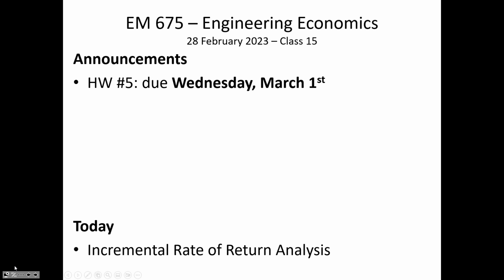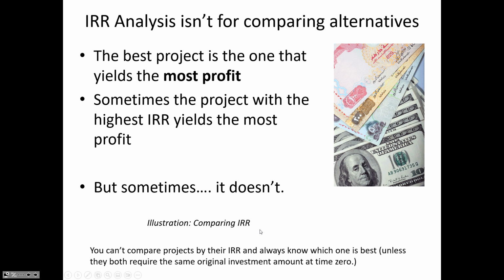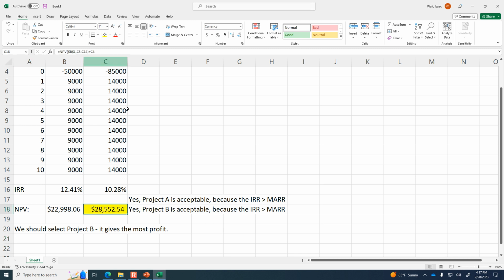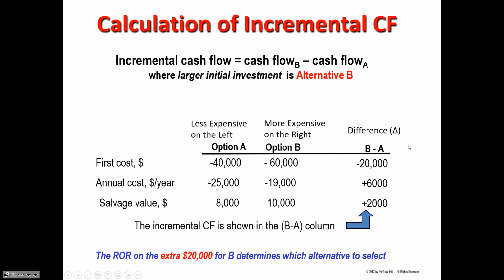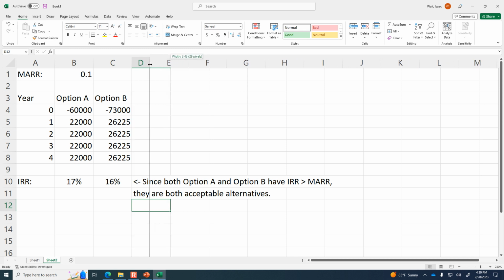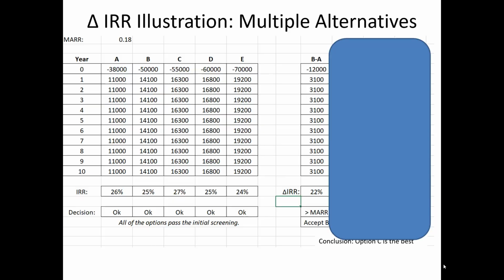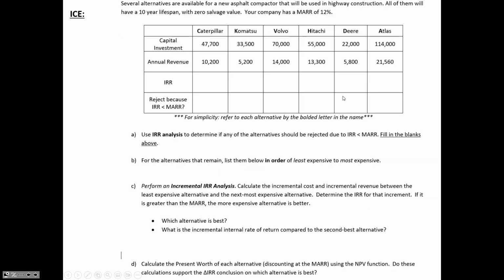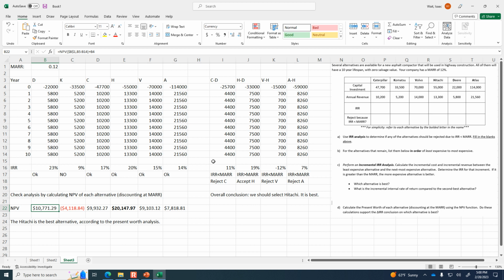Incremental Rate of Return Analysis - EM 675, Class 15 (28 Feb 2023)